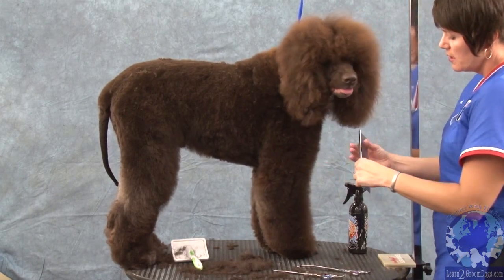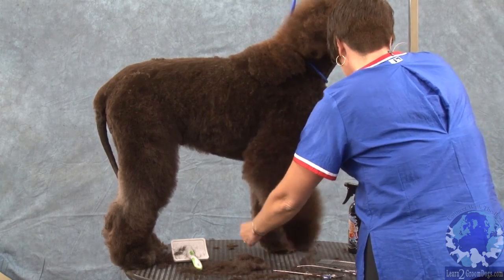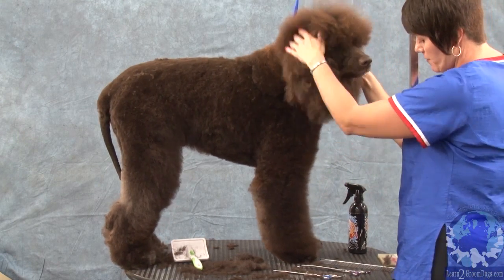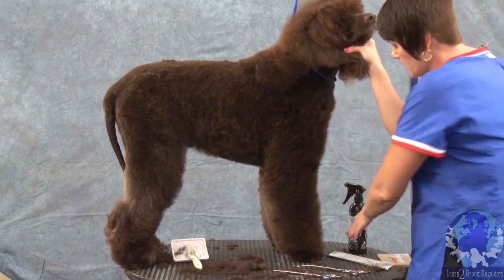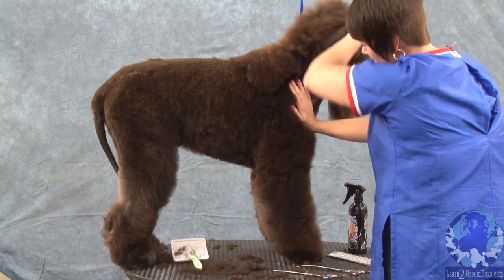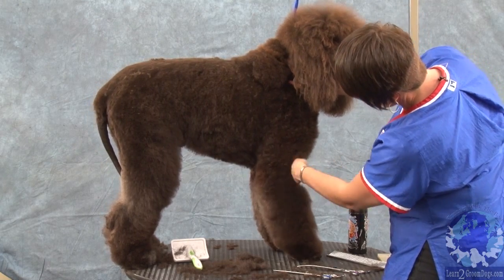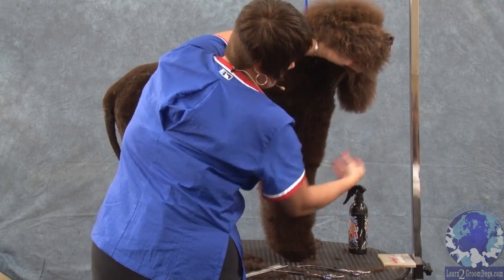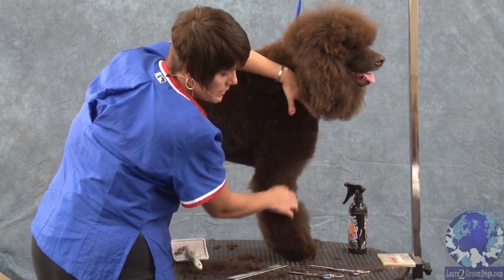Grooming the Irish Water Spaniel Part 1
This is a breed Michell loves. It's one of the breeds she specialized with when earning her slot as a top pet stylists in the USA. Not only does she love grooming them -- she also owns one. She knows this breed -- well! In this lesson, Michell guides your through the basic trim. This trim has been modified to suit the needs of a busy family -- thus it's a bit shorter than what you'd find in the show ring. However, the essence of an Irish Water Spaniel is clearly evident. Michell teaches high quality grooming on a regular basis to salons all over the country. She is a skilled communicator and teacher. She is a master at visually giving the viewer points of reference on the dog. She does through the entire video lesson. By using these key points, you can easily pull a dog together to achieve overall balance and style to the trim.